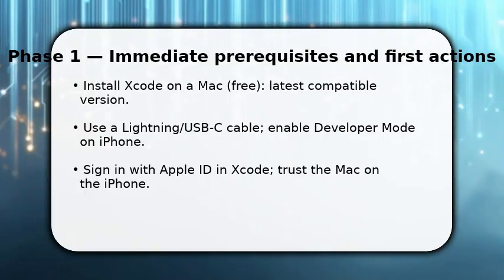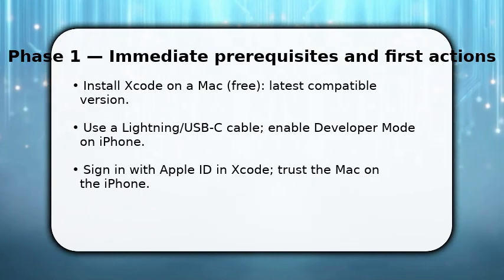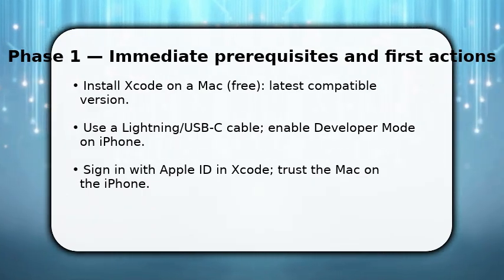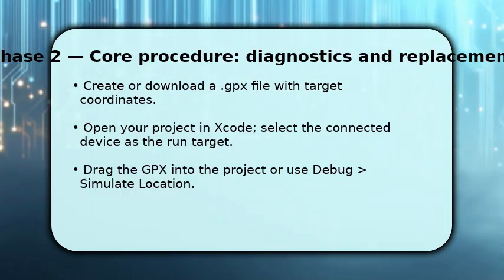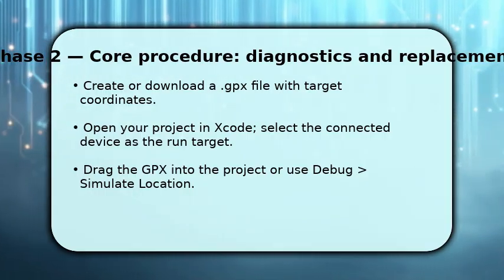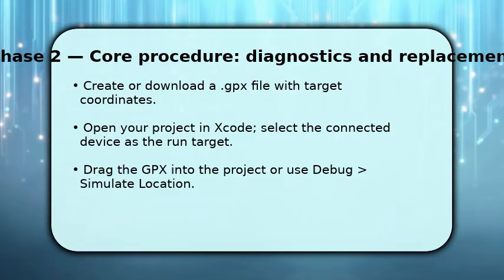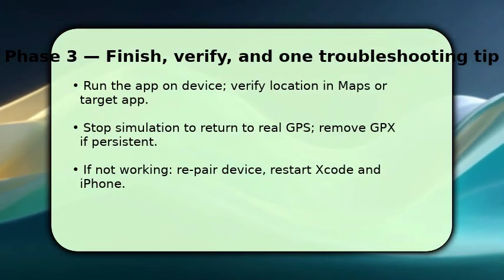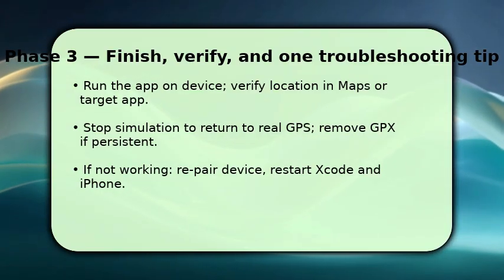How to Change Iphone Gps Location (only Way)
How to Change Iphone Gps Location (only Way) | 🔒 Surfshark VPN Deal — Stay private and secure. $1.99/mo + 3 Months Free ▸

Learn the official method to change your iPhone' extrinsic GPS location for privacy and security reasons. This comprehensive guide covers step-by-step instructions, including adjusting settings in iOS System Preferences.

change gps location on iphone, iphone exterisic locating setting change, privacy and security iphoney position changing, how to modify your iPhone' GPS settings, step-by-step guide for iOS privacy control